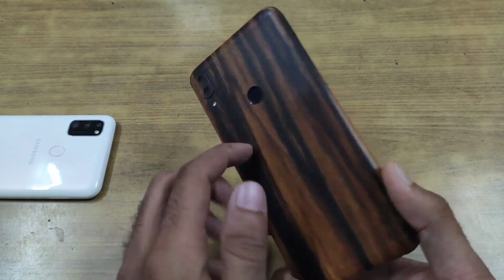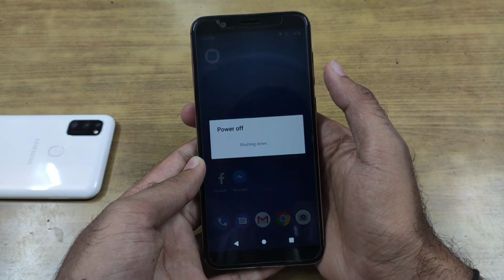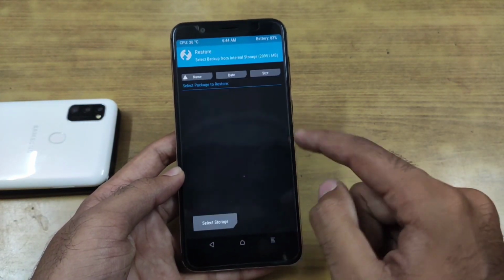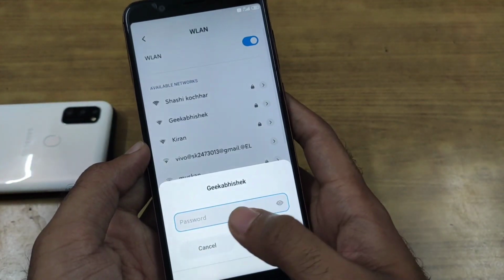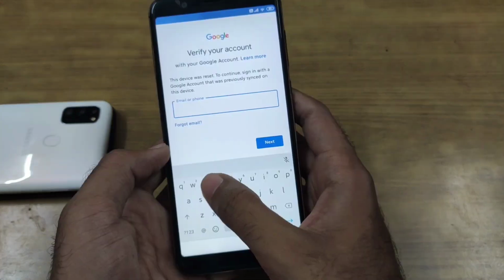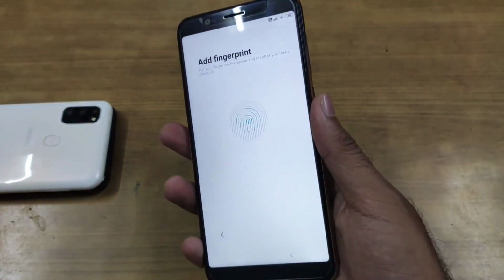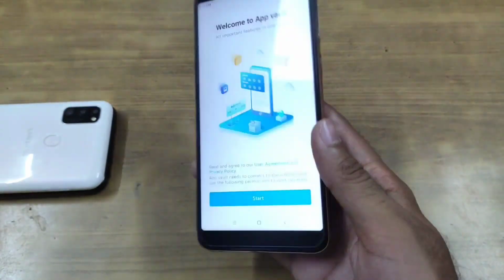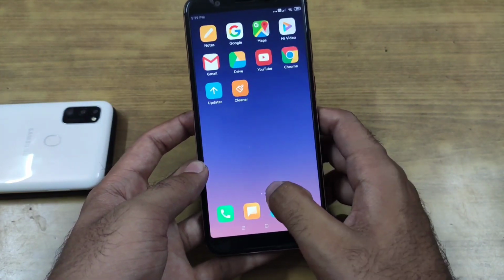Install MIUI 11 on Asus Zenfone Max Pro M1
In this video I will tell you how to install MIUI 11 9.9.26 on Asus zenfone Max Pro M1.